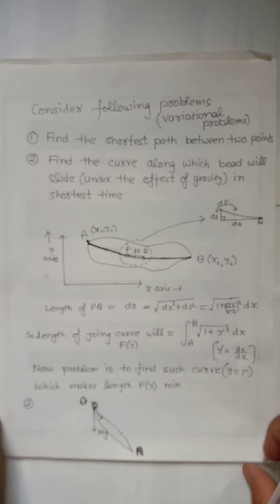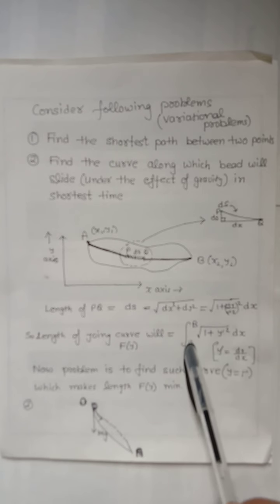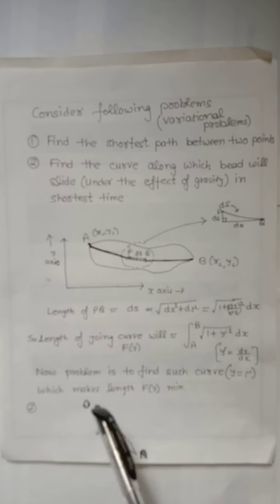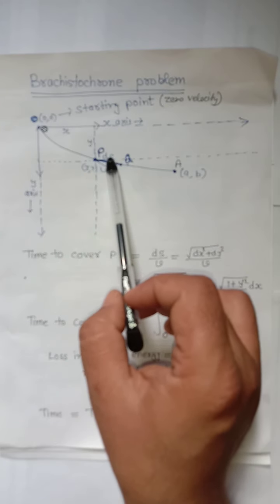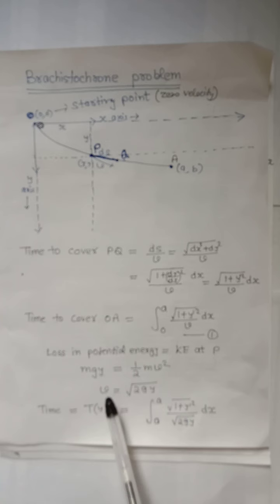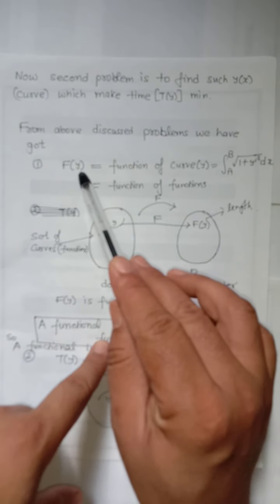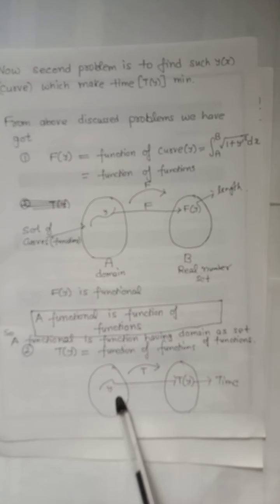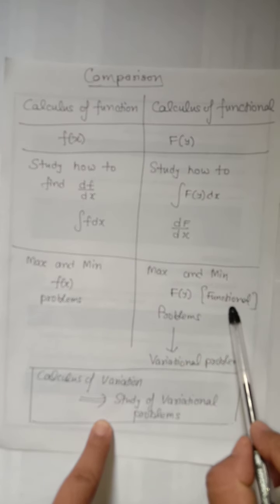CALCULUS OF VARIATIONS - INTRODUCTION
Dr Bhasker Chandra